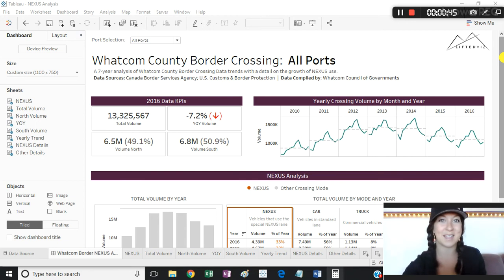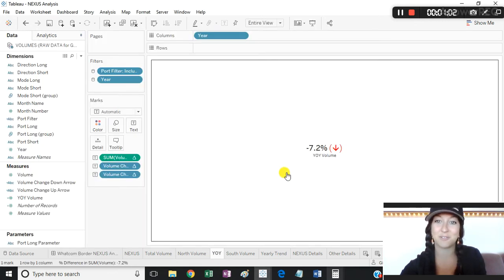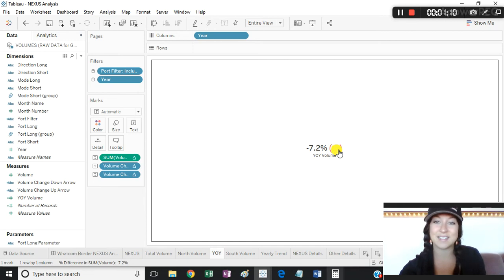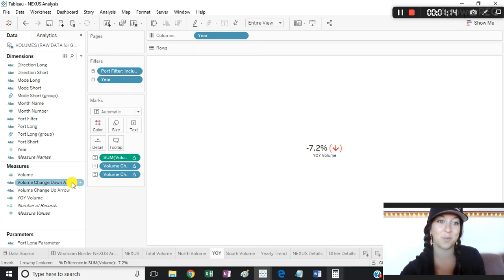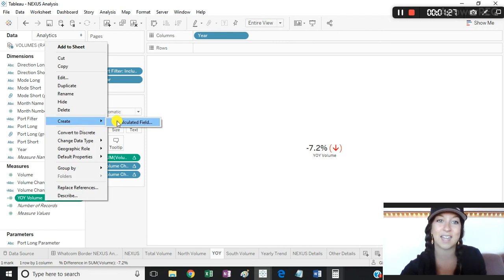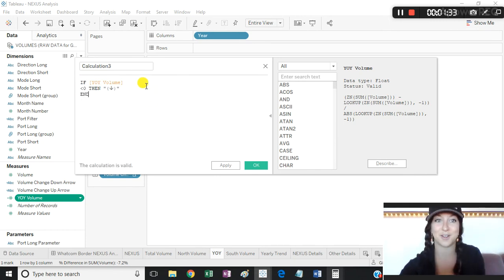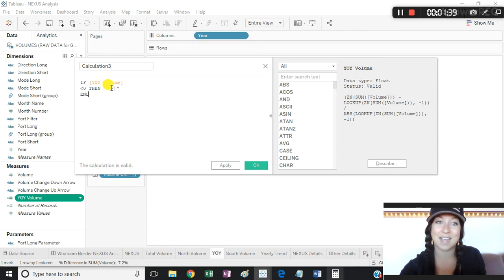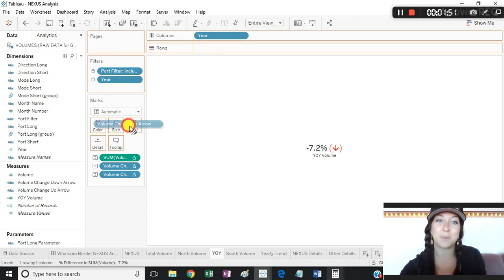Tableau Tutorial Tuesday (Week 10): How-to add arrows to your dashboard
Week 10: How-to add arrows to your summary numbers to show positive and negative changes.

What is Tableau Tutorial Tuesday?
Topics will range from design elements to ways to enhance user experience to storytelling advice to development tips and tricks. Tune in each week to find your next 'ah ha' moment.

About the Presenter:
Gina Bremer is the Lead Designer and CEO of LiftedViz.